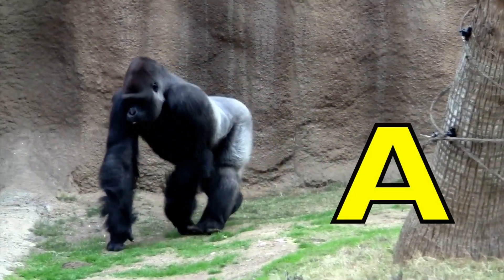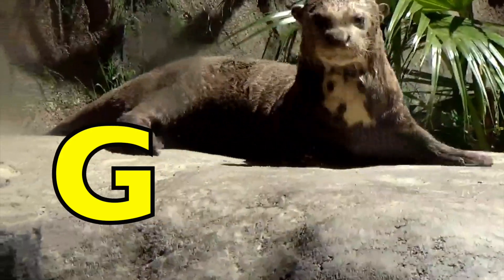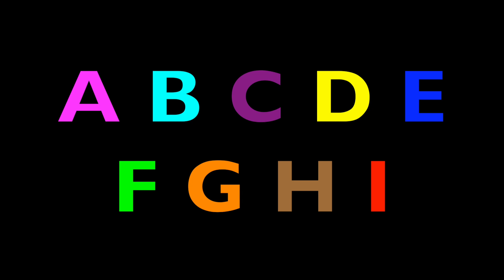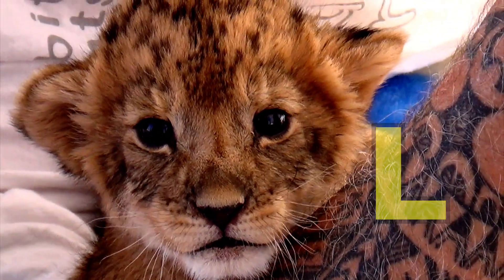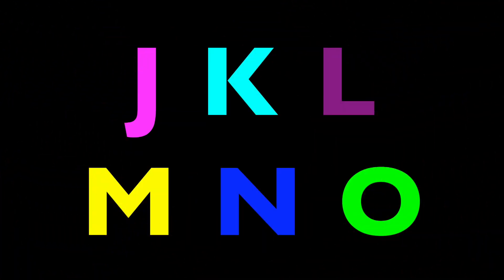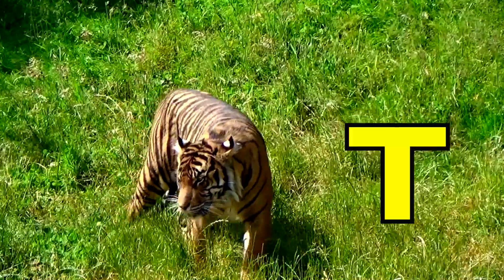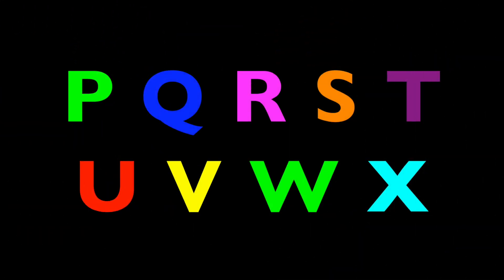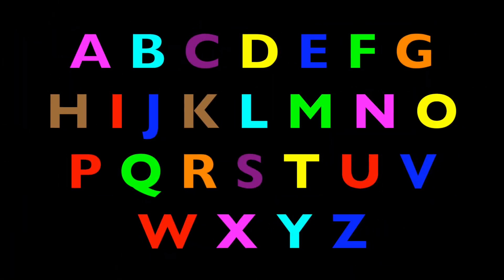ALPHABET ANIMALS / PHONICS / ALPHABET SONG (Part 77) EDUCATIONAL / Toddlers, Preschool, K-3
Toddlers, preschool, k-3 can enjoy learning the letters of the alphabet, phonics, and names of different animals.  Children will see raw footage of some amazing animals in their environment.  ENJOY!!!